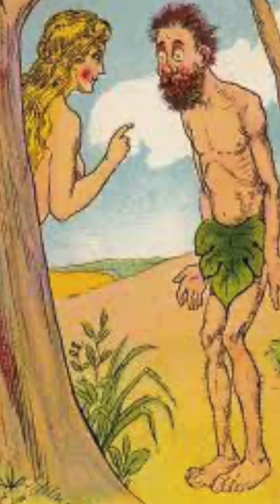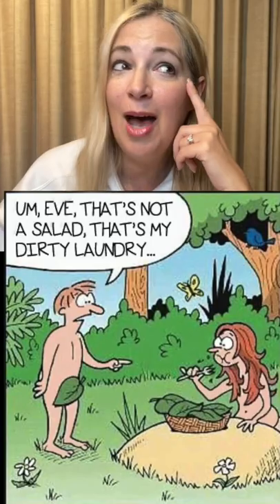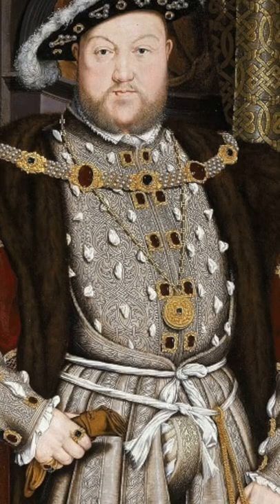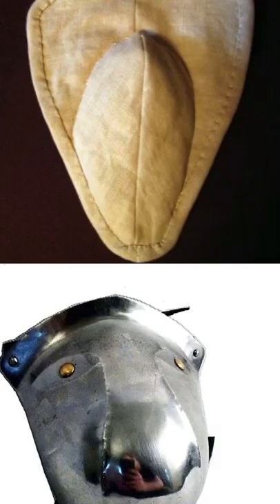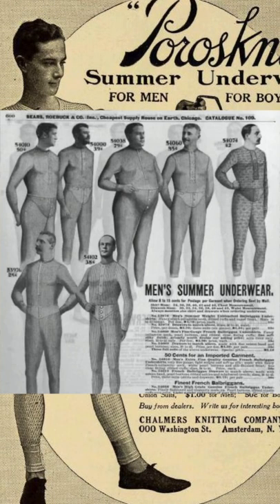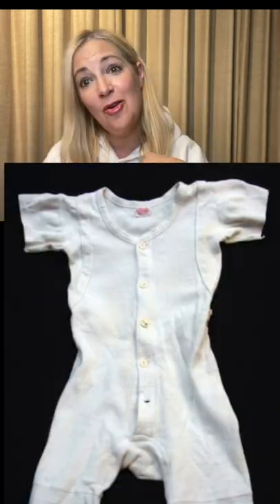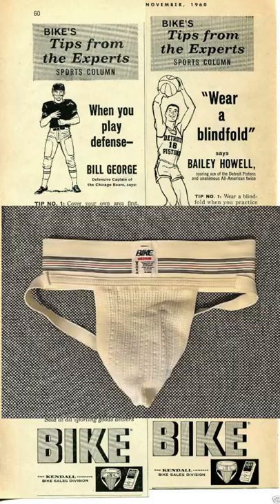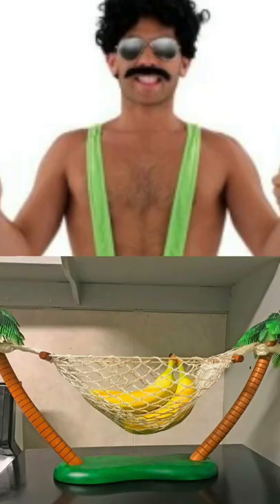History of men’s underwear!